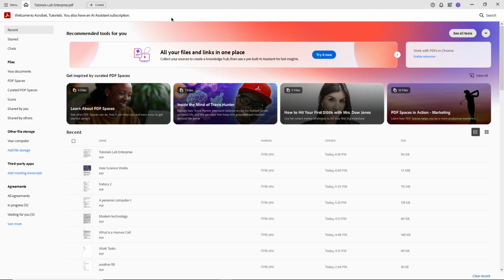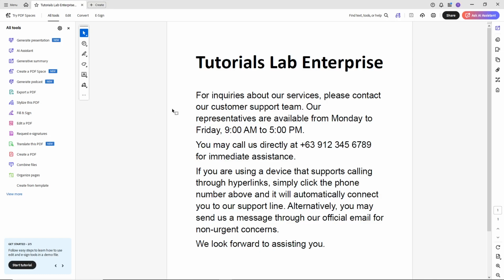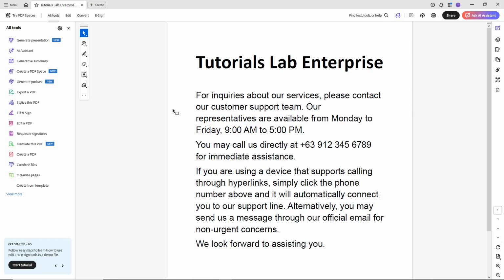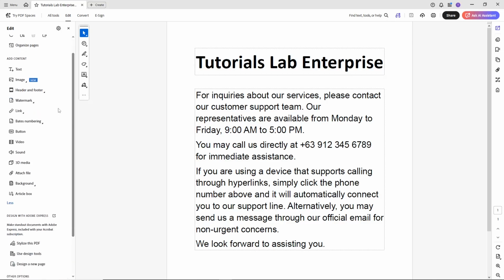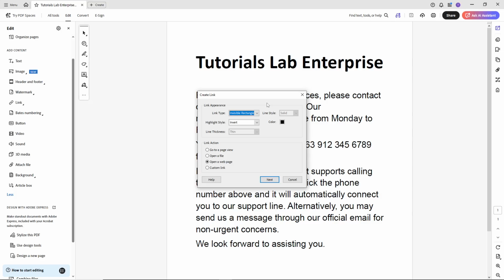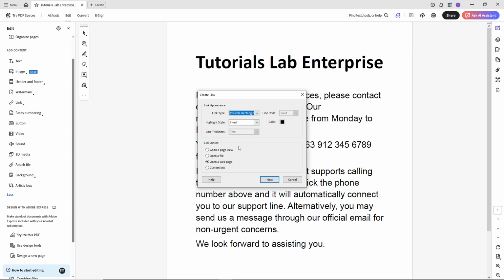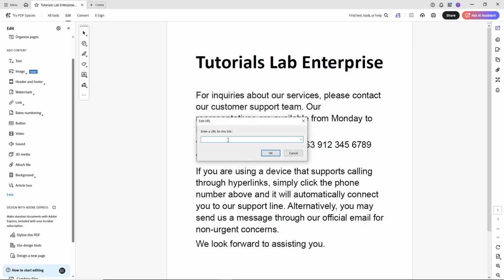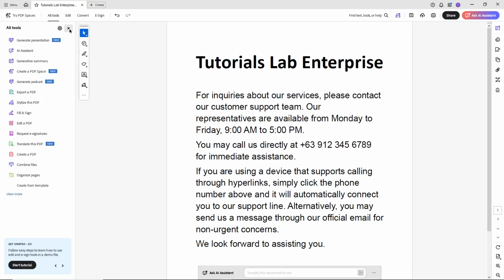How to Hyperlink a Phone Number on a PDF in Adobe Acrobat Pro (Tutorial 2026)